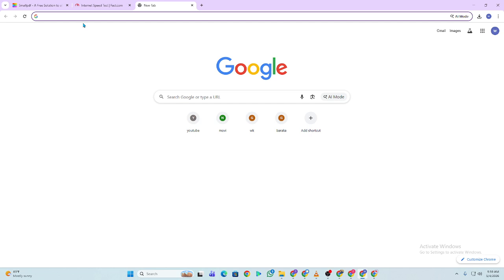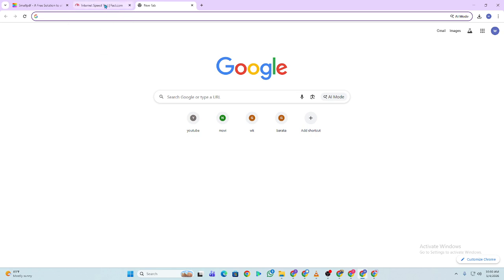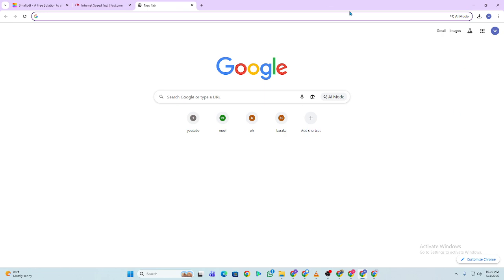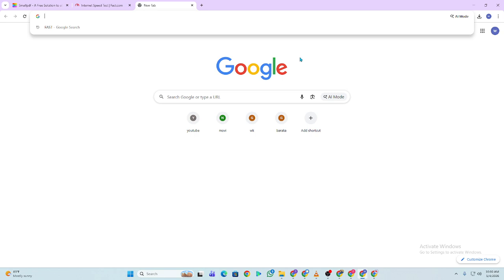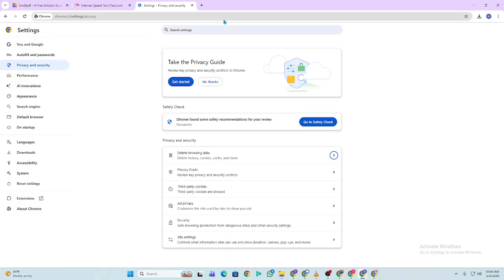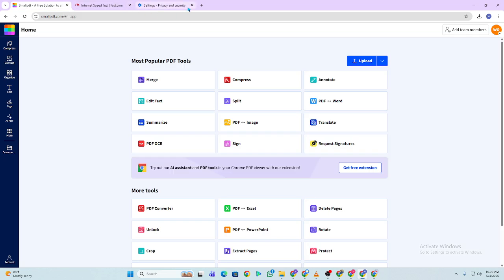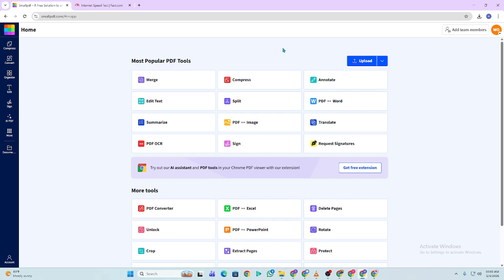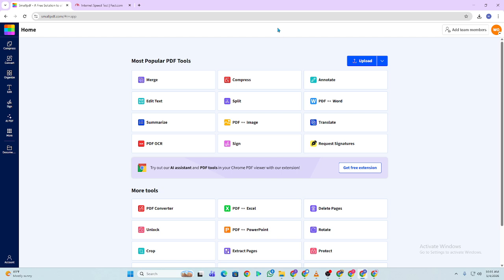How to Fix Smallpdf Not Working Problem Full Guide 2026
Learn how to fix Smallpdf not working problem with this complete step-by-step guide for 2026. In this tutorial, we’ll show you how to troubleshoot and solve common issues on Smallpdf so you can use all PDF tools smoothly without errors.

We’ll walk you through the most common reasons why Smallpdf may stop working, including internet connection issues, browser incompatibility, corrupted cache, ad blockers, server downtime, or outdated browser versions. You’ll also learn how to refresh the page, clear cache and cookies, disable extensions, switch browsers, check internet stability, and restart your device for a quick fix.

If you want Smallpdf to load properly and work without interruptions, follow this full guide and fix not working issues in 2026.